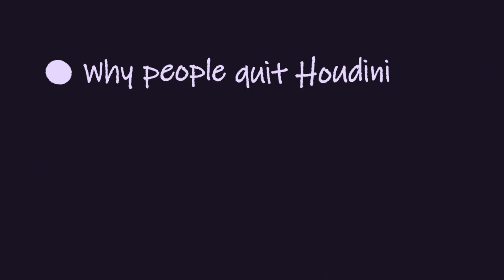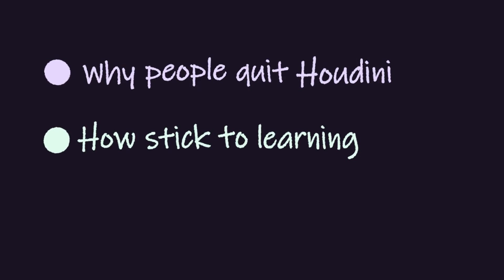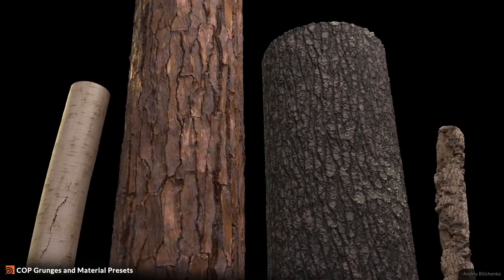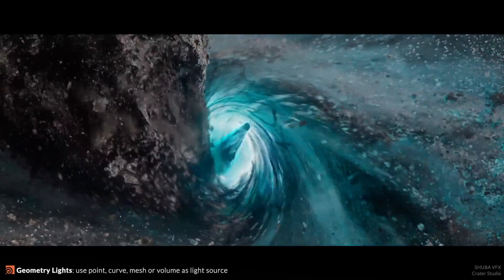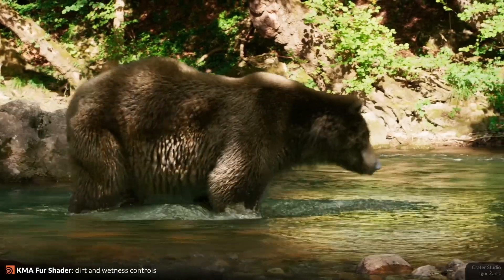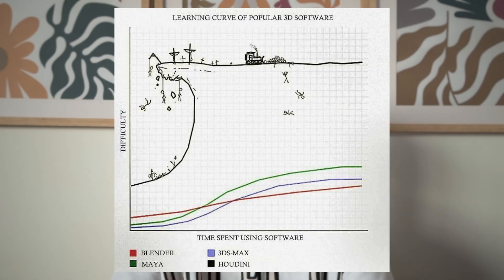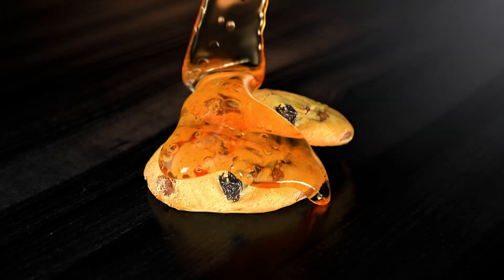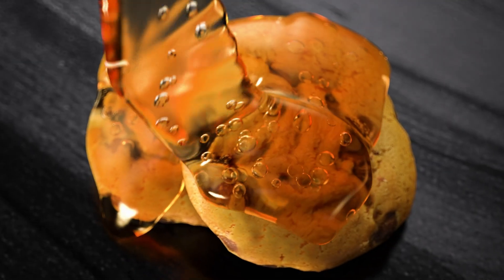Before You Quit Houdini… Watch This!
Are you thinking about quitting Houdini?
Trust me, I’ve been there. In this video, I share my honest experience of how I actually quit learning Houdini for a whole year… and what finally helped me come back and enjoy it.

Most beginners approach Houdini the same way they approach Cinema 4D, Blender, or Maya, learn the interface, learn all the tools, follow long technical tutorials… and then feel completely overwhelmed.
That was me too.

But the real turning point came when I stopped trying to learn “everything” and focused on one small effect at a time. For me, it started with a honey simulation I couldn’t do anywhere else, and that small project changed everything.

In this video, I explain:
✅ Why Houdini feels so hard at the beginning
✅ The mistake most people make when learning it
✅ How I went from quitting… to actually having fun
✅ The simple method that helped me finally improve

If you're struggling or thinking about giving up, I hope this helps you see that Houdini isn’t the problem, the learning approach is.

To give you your first push to learning Houdini I have created an absolutely beginner Houdini tutorial on how to create a honey simulation. Link to the Tutorial

🎥 Chapters
0:00 Intro
0:30 Why People Quit Houdini
1:44 How Stick To Learning
3:39 My Personal Experience
5:17 Outro

What’s the one thing in Houdini that made you want to quit… and what effect do you want to try next?